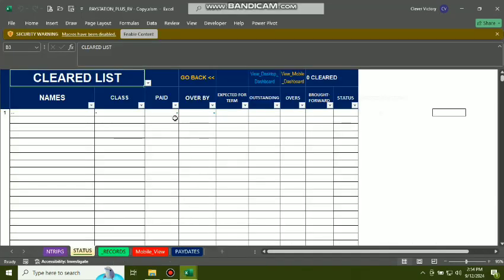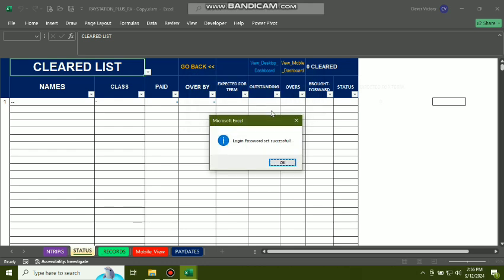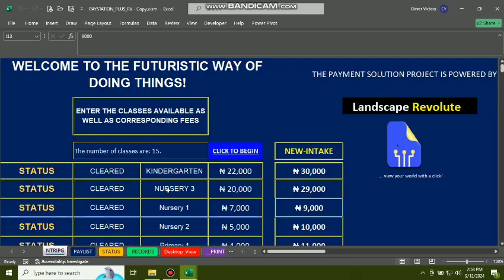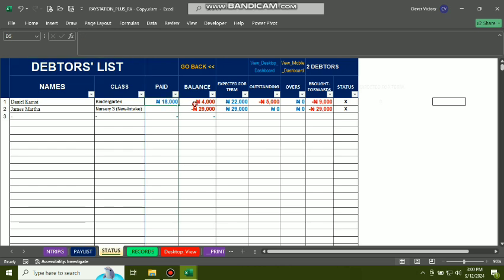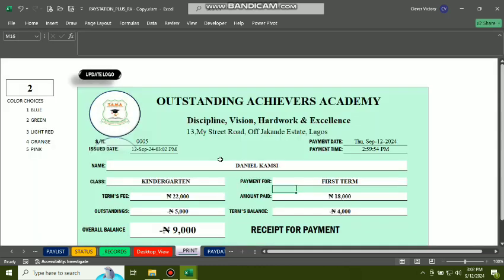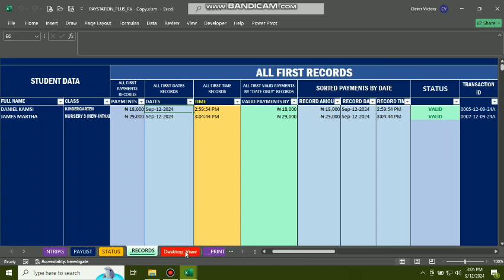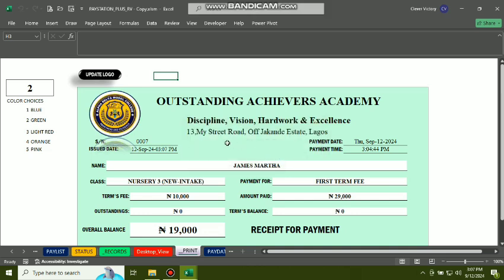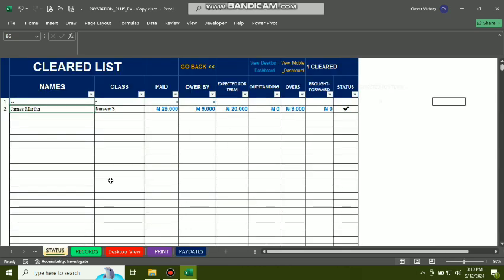THE PAYSTATION GUIDE V1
This video guides users on how to use the PayStation from entry to password settings, to navigation, to set up and much more.